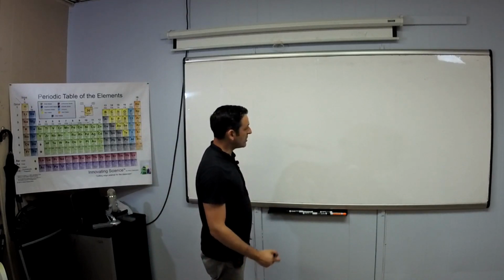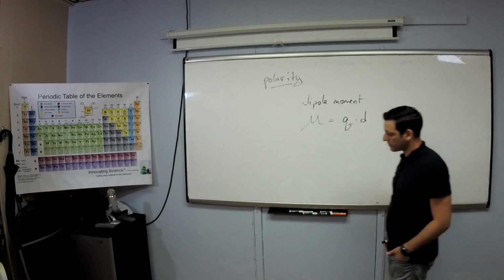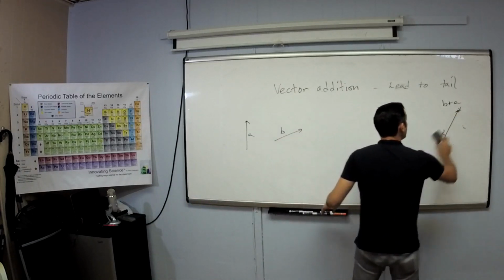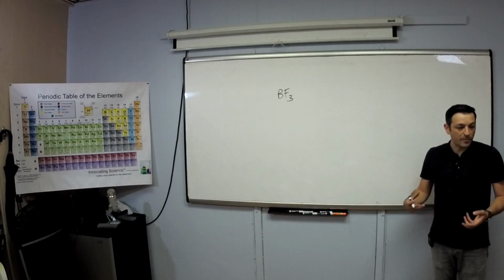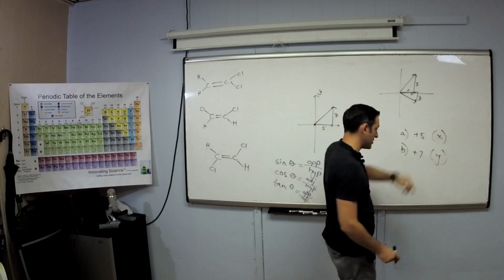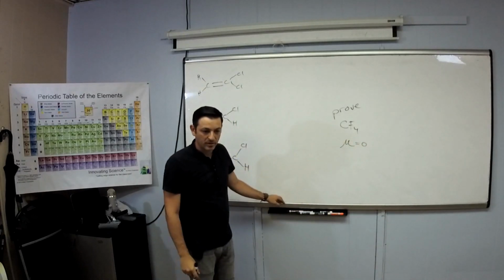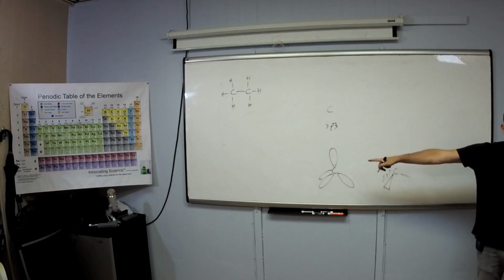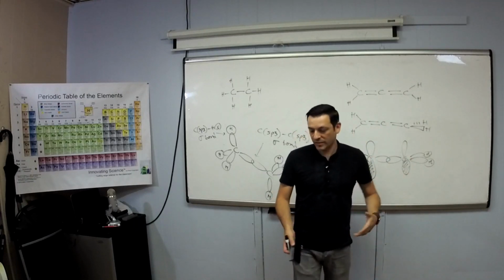introduction to organic chemistry - polarity and dipole moment vectors